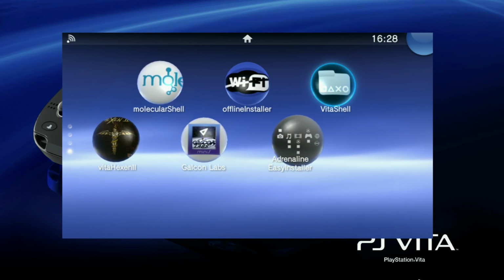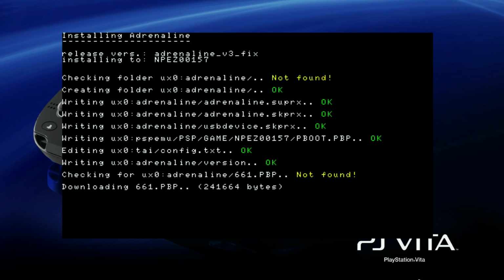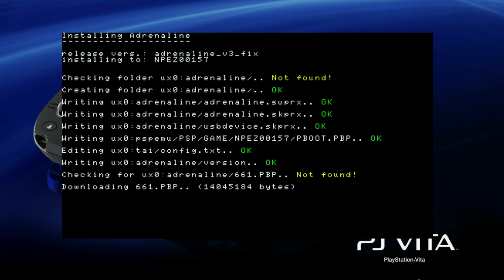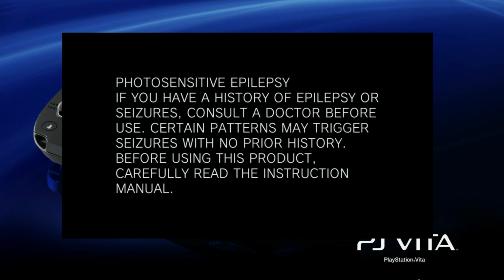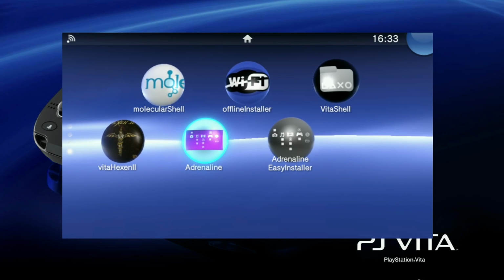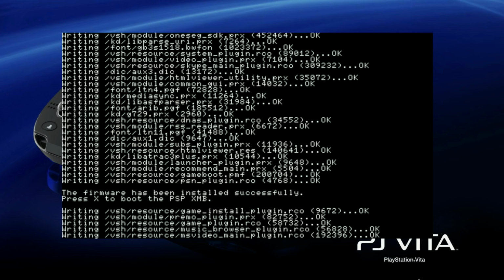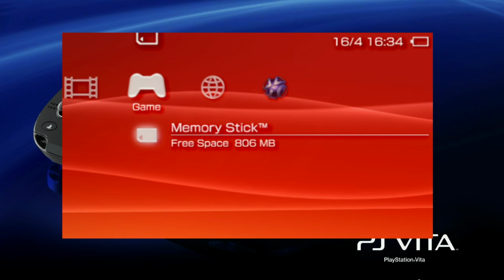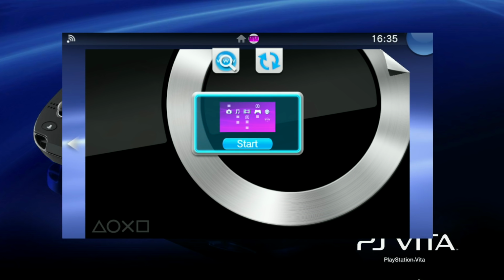[HENkaku]Installing Adrenaline v4 (PSP eCFW) to the PS Vita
Sorry I haven't given the credits in earlier videos (for the intro music, I mean), I thought I'd added it to the default description and never noticed it wasn't there.